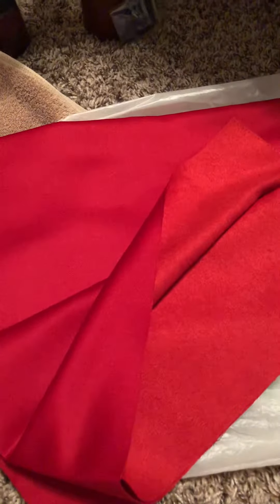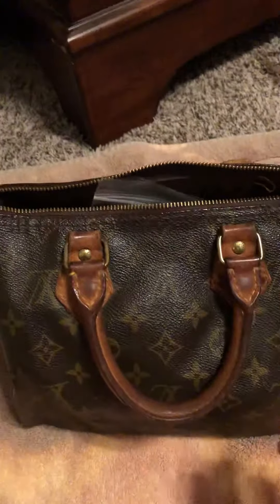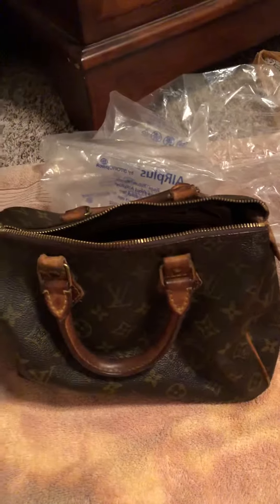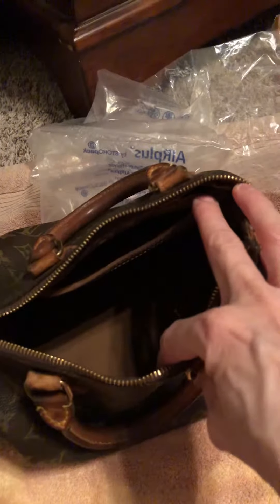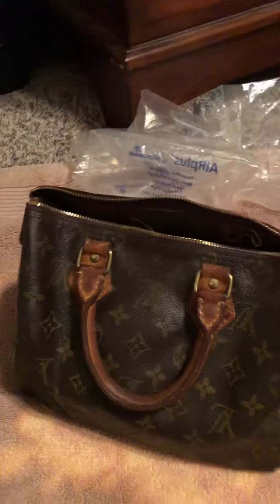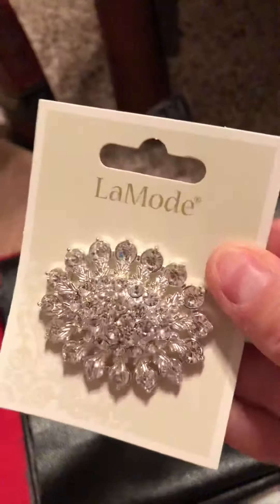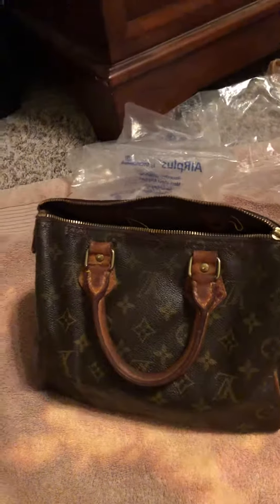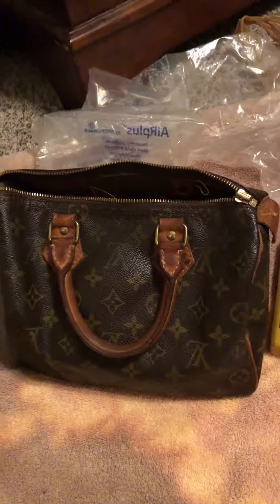Surprise! it’s here